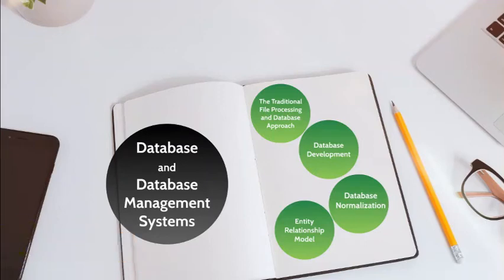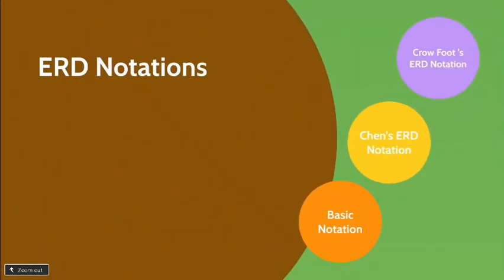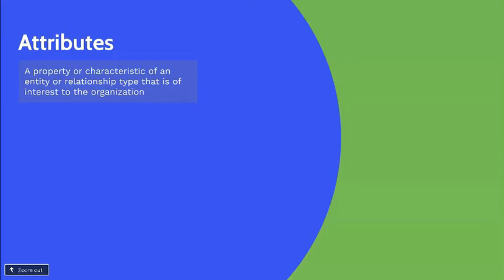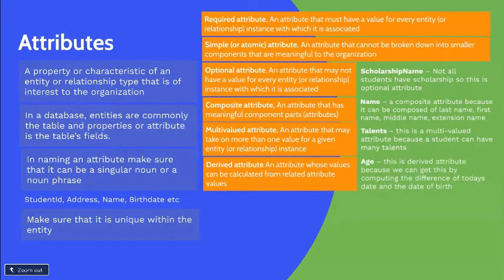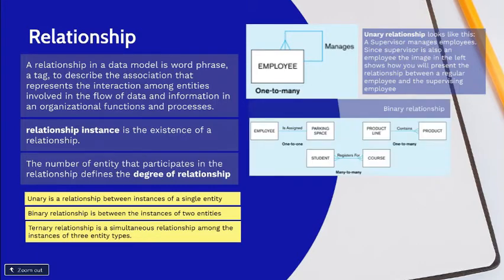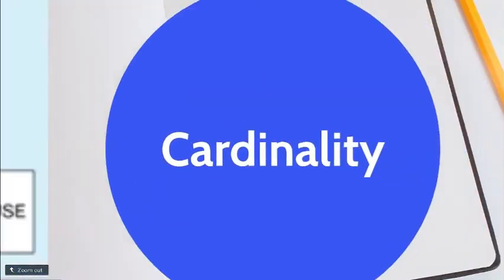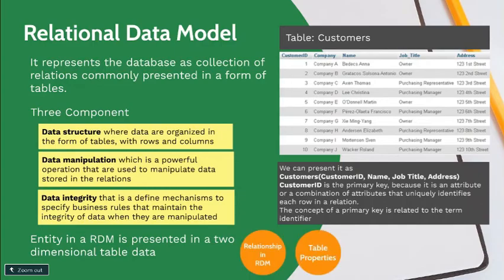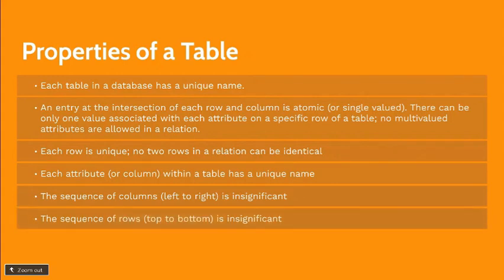Entity Relationship Model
An Introduction to entity relationship model, which basically views the database as structure of data and their relations.